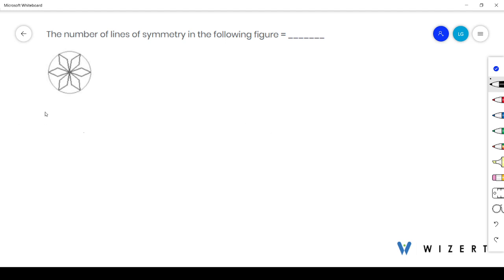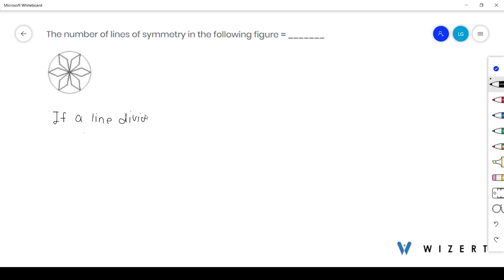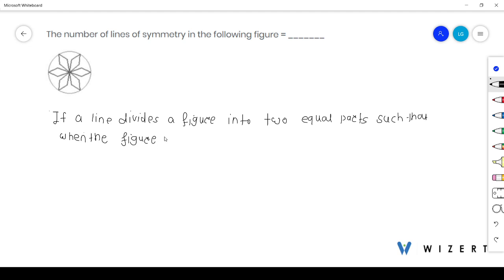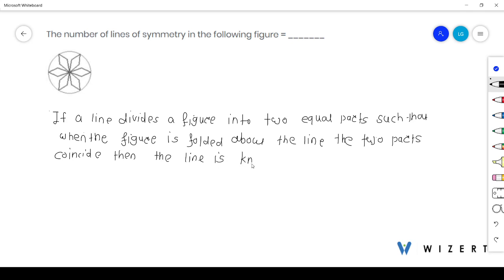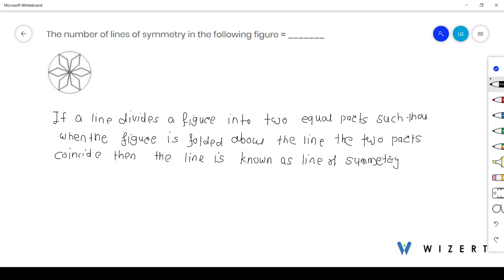Mathematics Symmetry questions for Grade 7 with answers - Set 1621403474